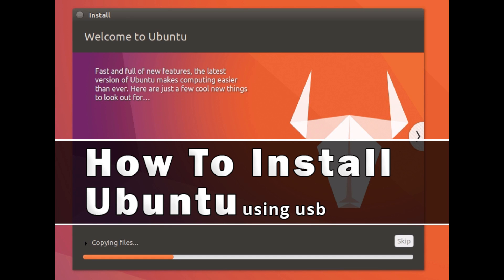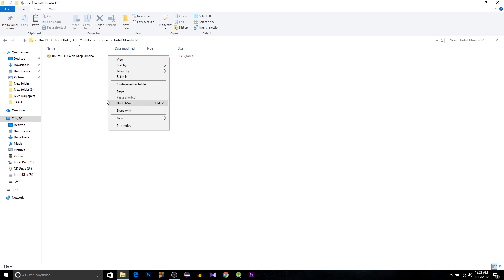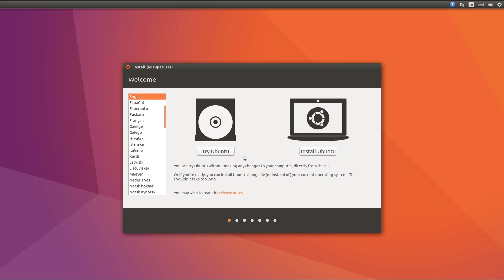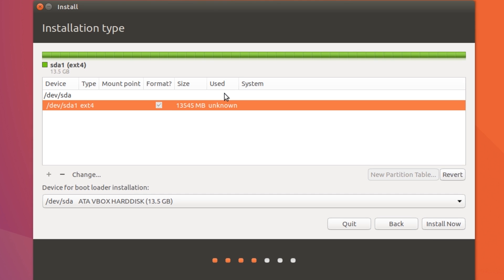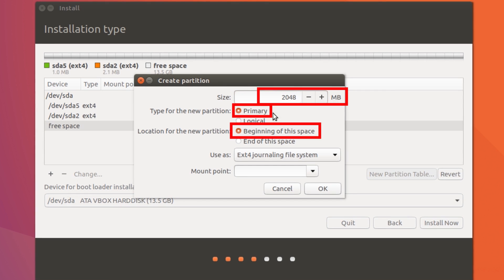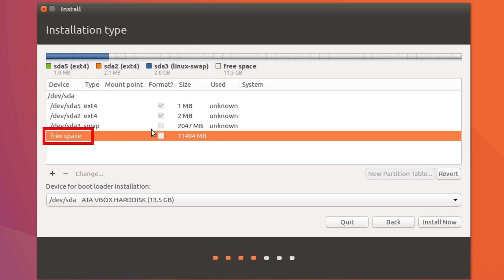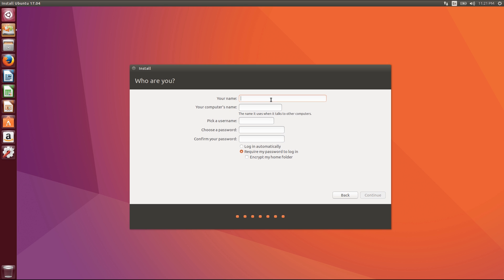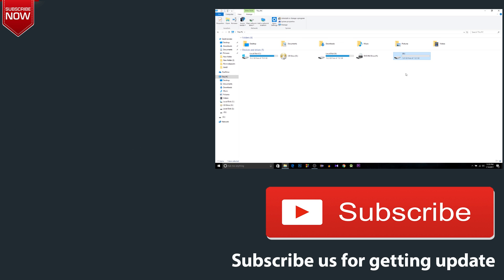How To Install Ubuntu 17.04 OR 16.04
In this tutorial video I show step-by-step how to install Ubuntu
using usb drive or How To Install Ubuntu 17.04 - using usb drive
using same processes you can install any version of ubuntu.
like ubuntu 16.04 , 15 , ubuntu 14.04 or older version.

This is full tutorial, how to create a Ubuntu USB Drive Installer then
This tutorial help you Run Ubuntu live USB.

6.Fix Error unknown filesystem Grub rescue mode  in linux or ubuntu : Fix Error unknown filesystem Grub rescue mode